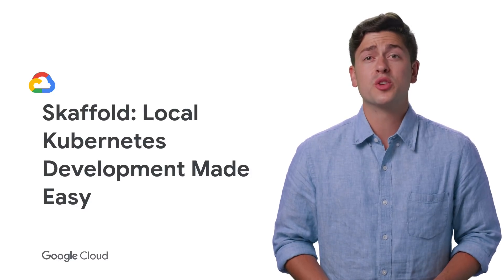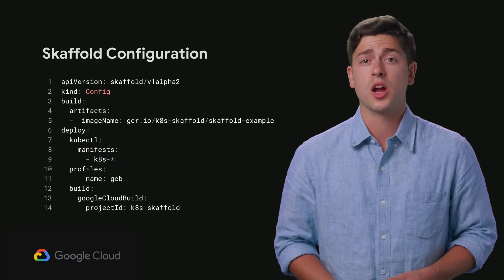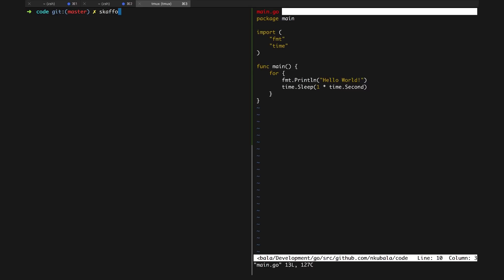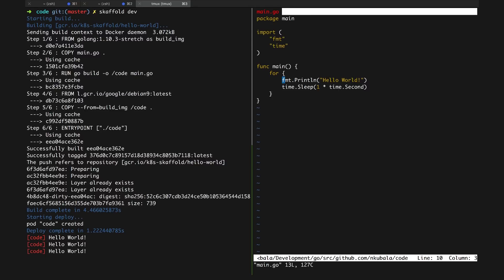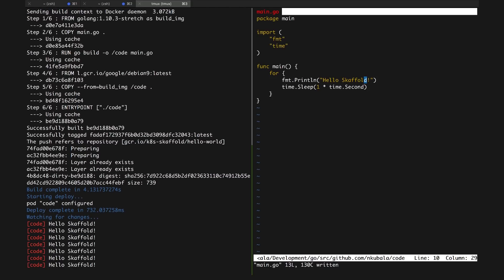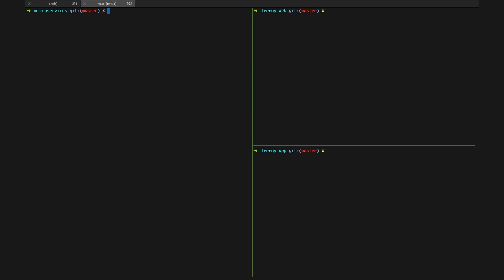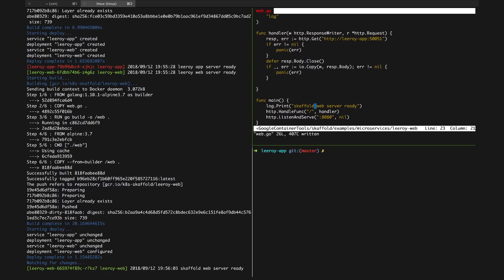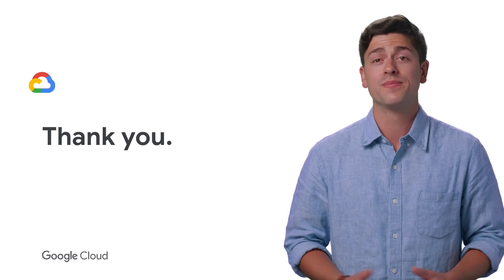Skaffold - Local Kubernetes Development Made Easy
Skaffold is a tool designed to make local Kubernetes development easy. Skaffold watches your code for changes and smartly builds and deploys your application to any Kubernetes providers, allowing you to focus solely on application development without having to worry about operations. Skaffold supports many different container image builders and Kubernetes deployers, making it easy to integrate with most existing applications and developer workflows.